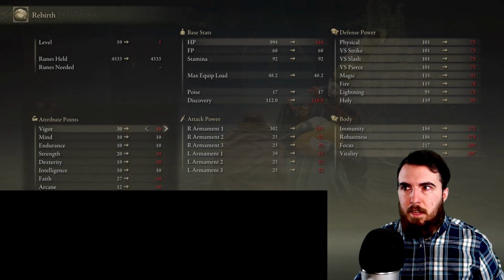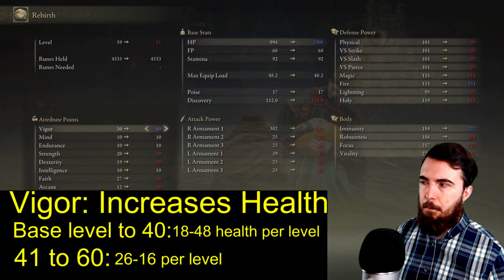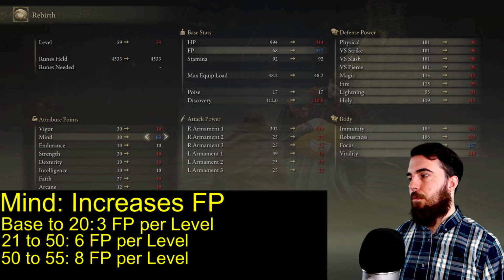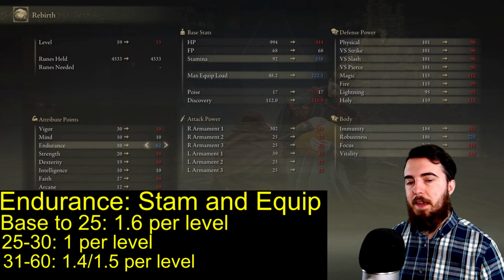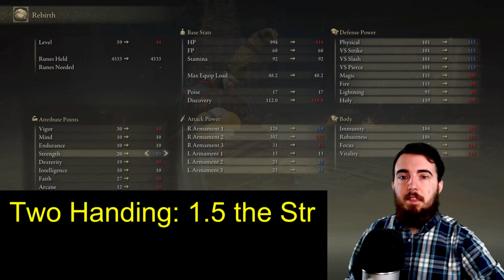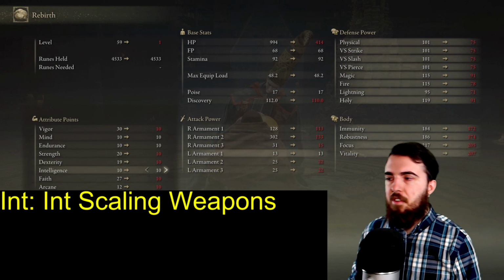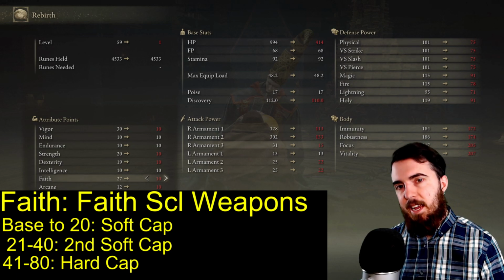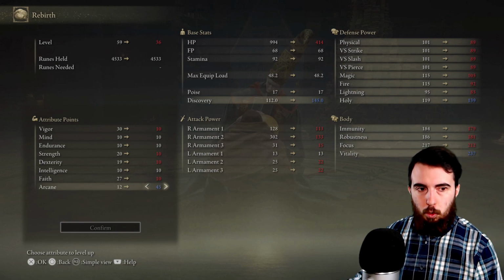Elden Ring Stats Leveling guide | Soft and Hard Caps for every stat explained.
Hello Tentacrew. Elden RIng is an RPG and the most important feature in any RPG is leveling. Elden Ring is no exception, but you dont want to waste Levels on stats that you may not need. This guide explains every stat in Elden Ring, where the soft and hard caps are, and what every stat does for your character. Like and Subscibe if this was helpful, more guides on the way.

📸 Stream most days HERE!